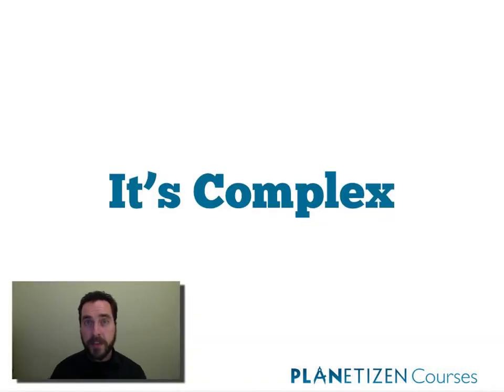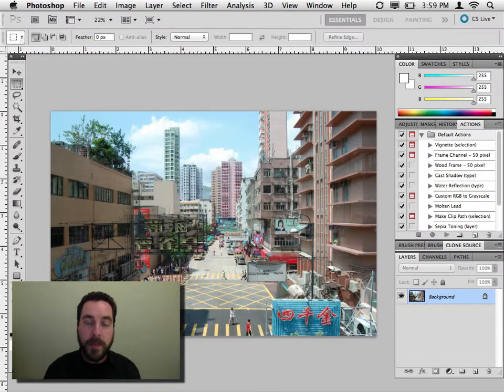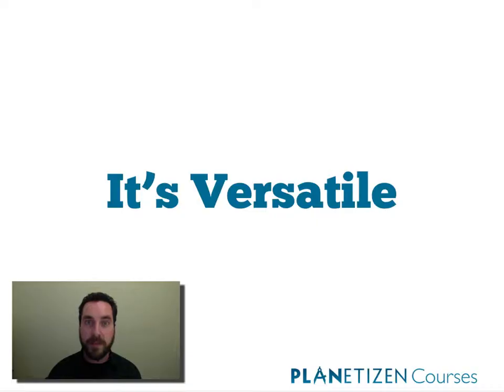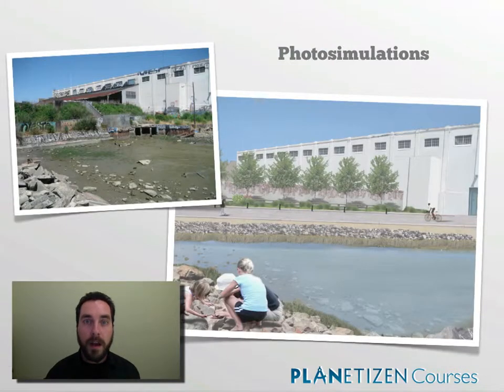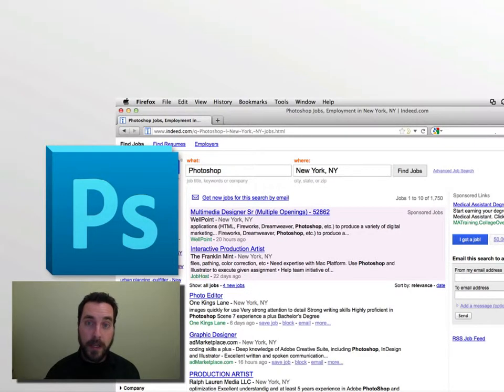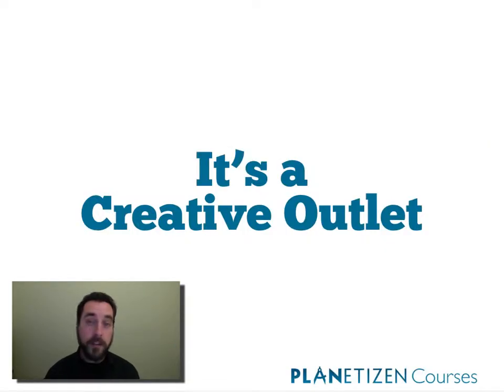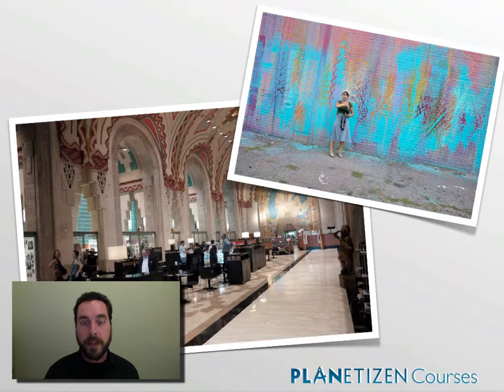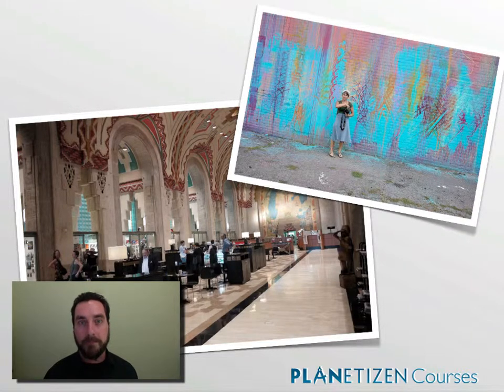Photoshop CS5 for Planners - Introduction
Adobe Photoshop is widely recognized among design professionals as the premier image editing software, with a great many valuable applications for urban planning. This course gives you a step-by-step introduction to the basic tools of Photoshop CS5.